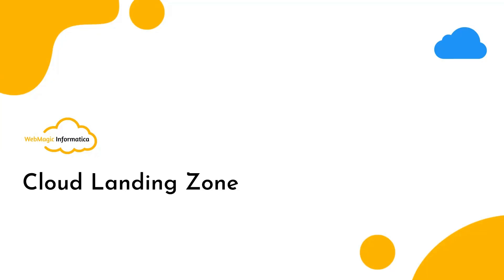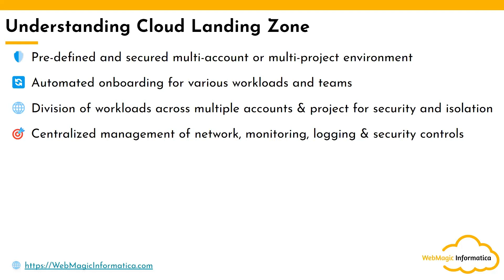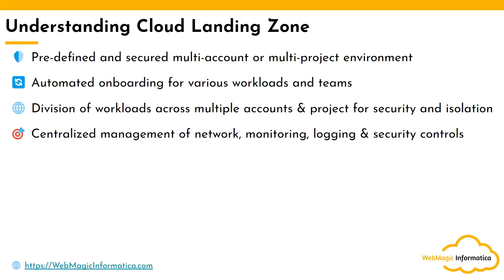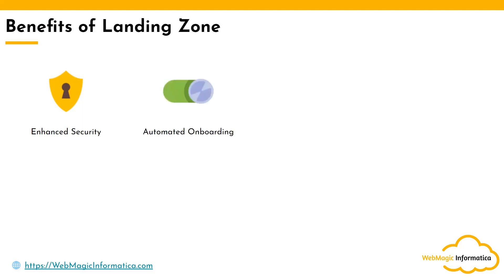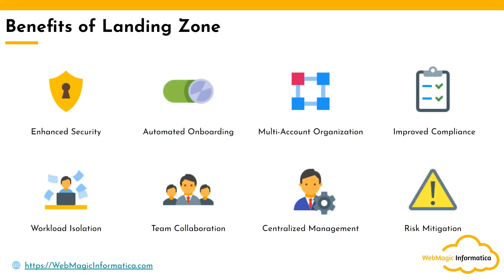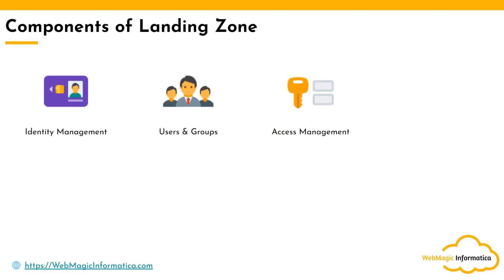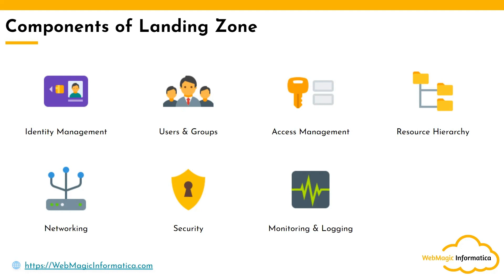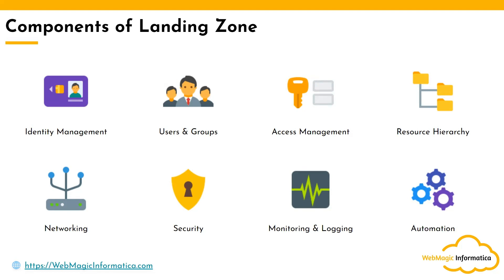What is Cloud Landing Zone | An Agnostics Overview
🌐 Ready to embark on a cloud journey? Join us as we explore the essential concepts and best practices of creating a robust Cloud Landing Zone. In this detailed guide, we'll unravel the key elements that form the foundation of a successful cloud architecture.

🚀 Key Topics Covered:
1️⃣Understanding Cloud Landing Zones: Dive into the core concepts of Cloud Landing Zones and why they are crucial for your cloud strategy.
2️⃣Design Principles: Explore the design principles that guide the creation of a secure, scalable, and well-architected Cloud Landing Zone.
3️⃣Identity and Access Management (IAM): Learn how to implement secure identity and access controls, ensuring only authorized users have the right level of access.
4️⃣Network Architecture: Delve into best practices for designing a resilient and performant network architecture to connect your cloud resources.
5️⃣Security and Compliance: Ensure your Cloud Landing Zone adheres to the highest security standards and compliance requirements.
7️⃣Resource Organization: Discover effective strategies for organizing and managing cloud resources to enhance visibility and control.
8️⃣Automation and Orchestration: Streamline operations through automation and orchestration, saving time and reducing the risk of human error.
1️⃣0️⃣Monitoring and Governance: Implement robust monitoring and governance practices to maintain the health and performance of your Cloud Landing Zone.

Whether you're new to the cloud or looking to optimize your existing infrastructure, this guide will equip you with the knowledge needed to establish a solid Cloud Landing Zone.